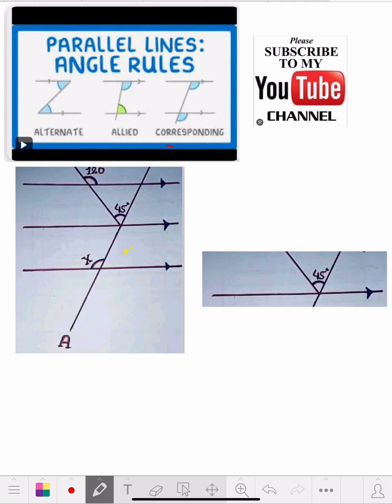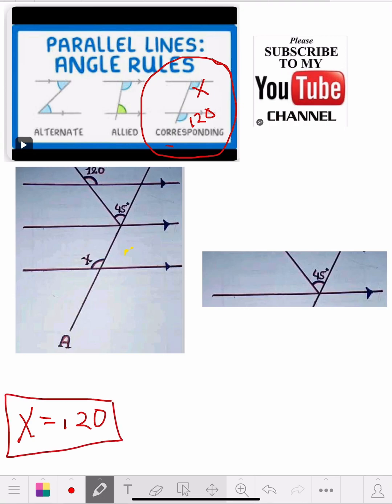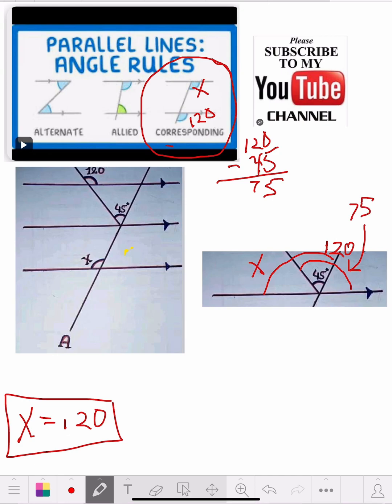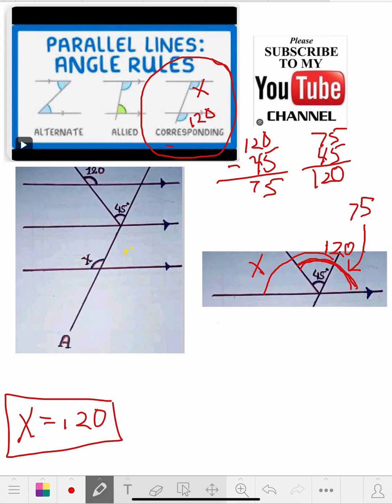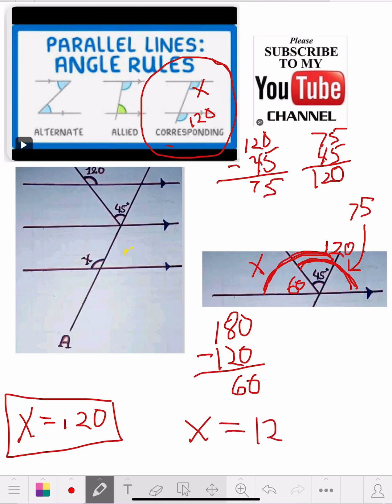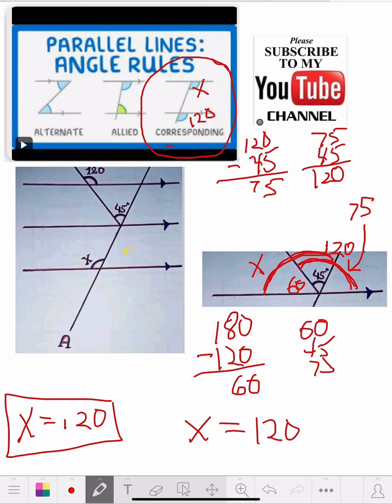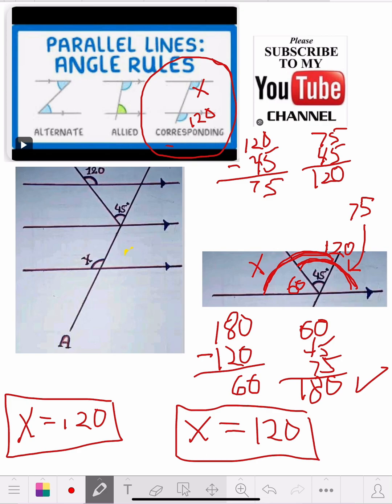Corresponding Angle Rule